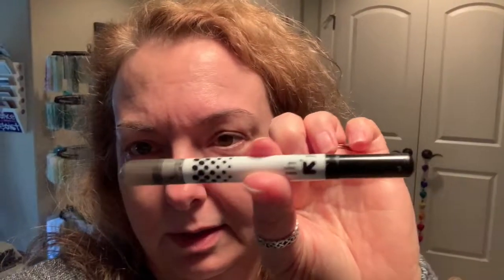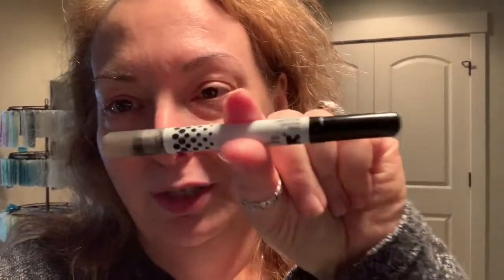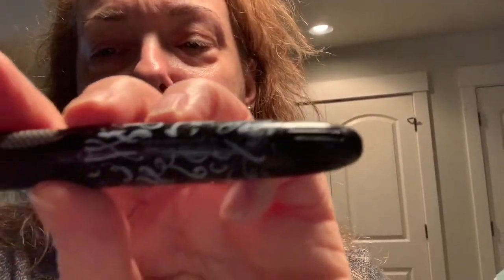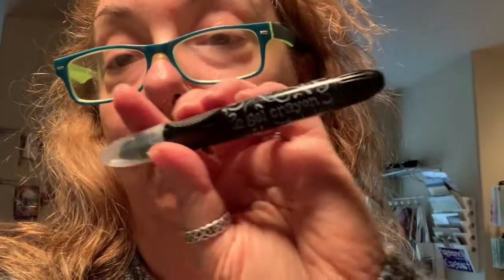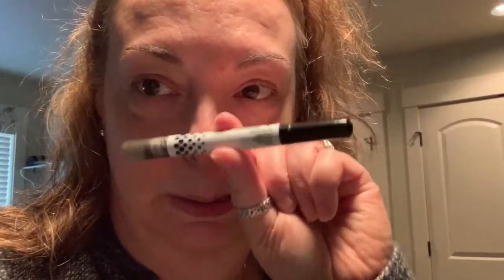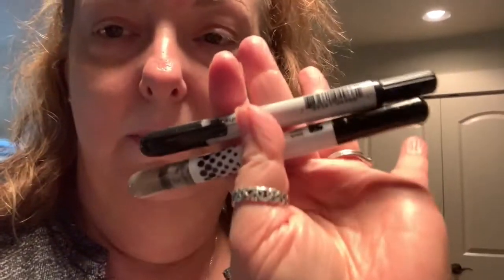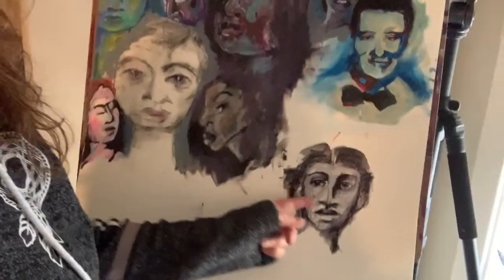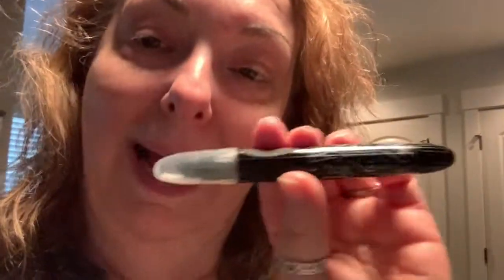Black Crayon Tests